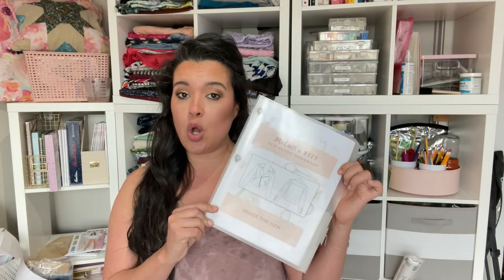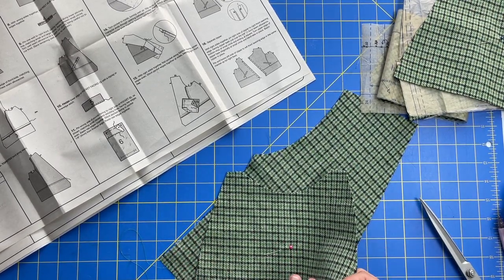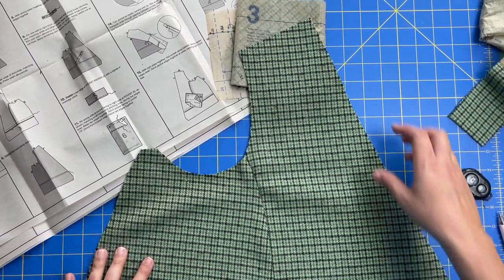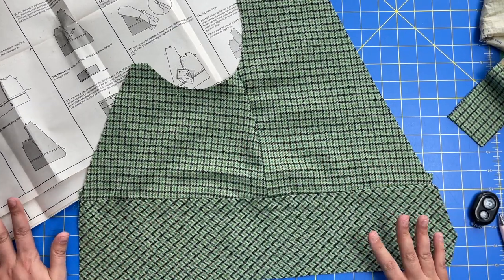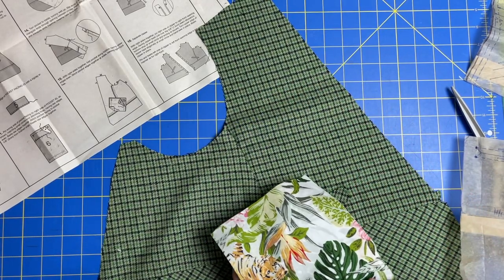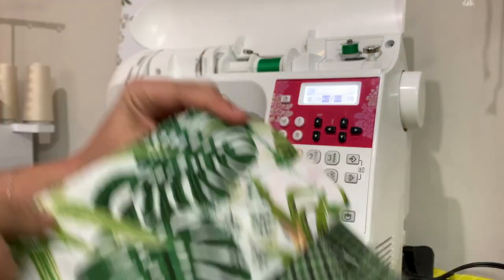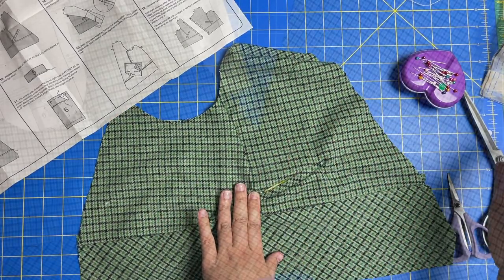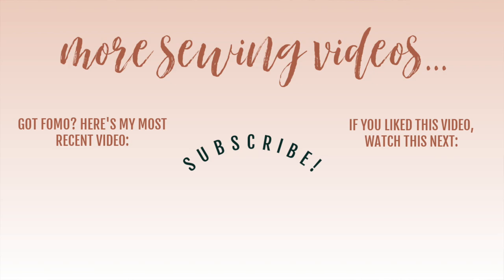McCall's 8121 Moto Jacket Sew-Along | Ep 1/6 | Fronts and Welt Pockets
Welcome to the official start of my new Sew-Along. We are going to spend the rest of the week sewing McCall's 8121, a super cute, classic, detailed, moto jacket! In today's video, we are tackling the first few steps sewing the two fronts and welt pockets.

CHAPTERS:
00:00 Intro
02:23 Front
07:35 Welt Pocket
17:21 Wrap Up

Wearing:
McCall's 8128